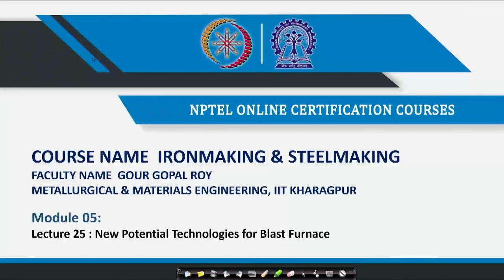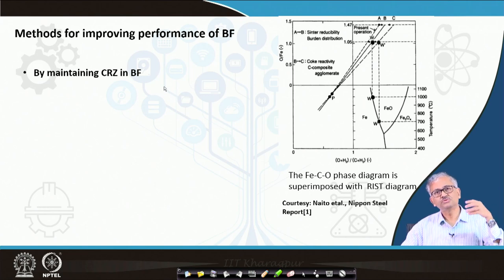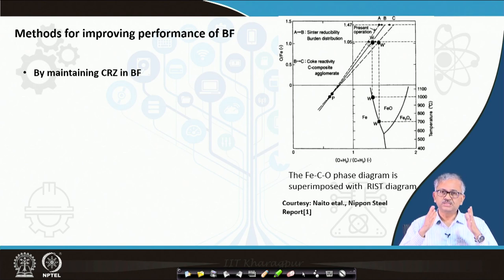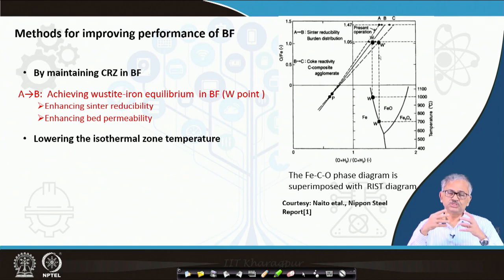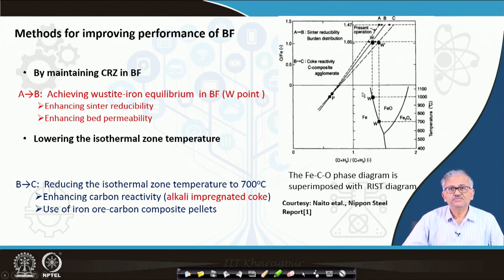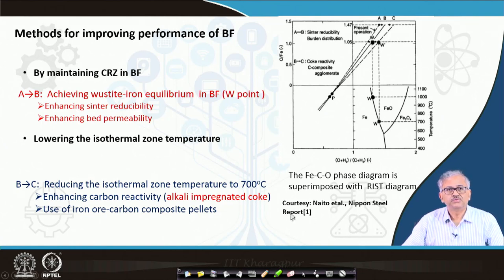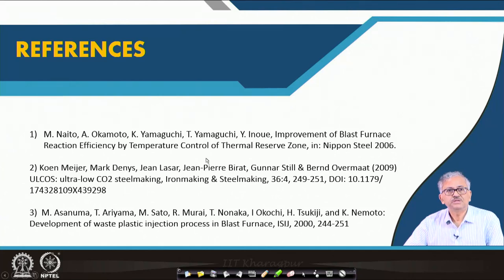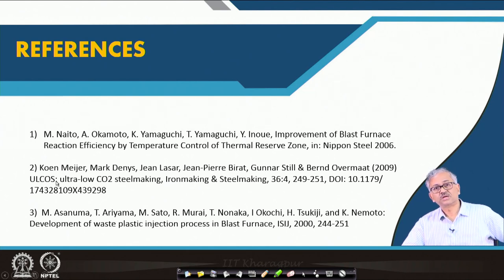New Potential Technologies for Blast Furnace